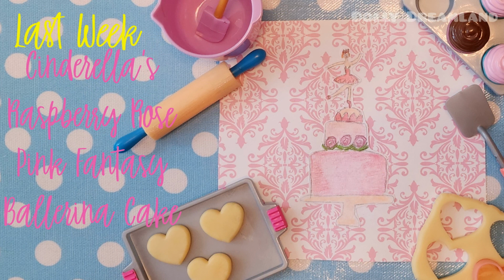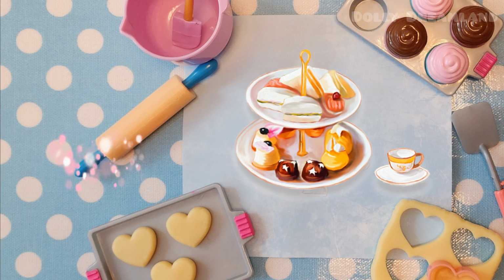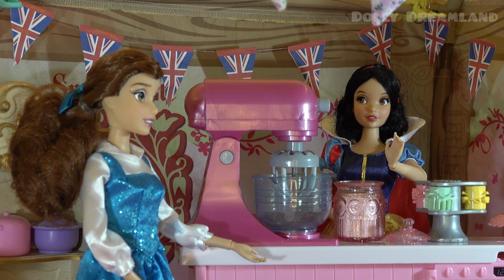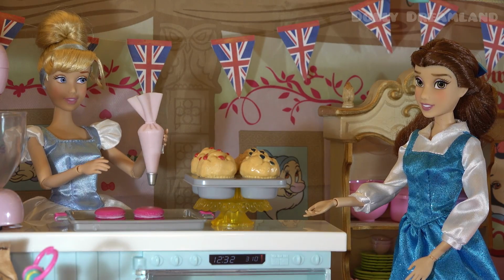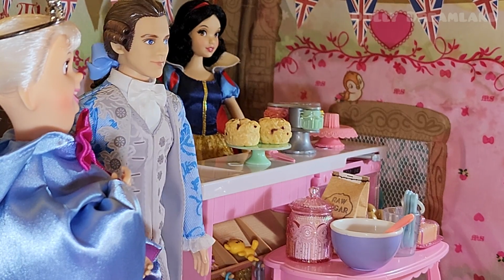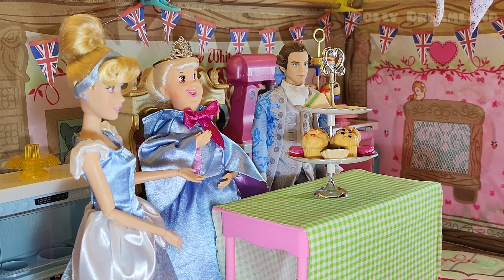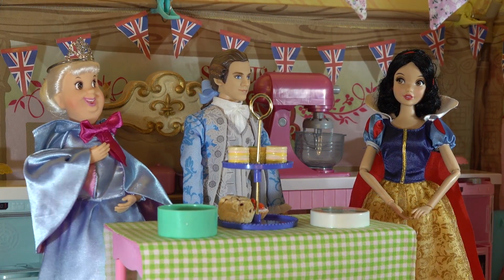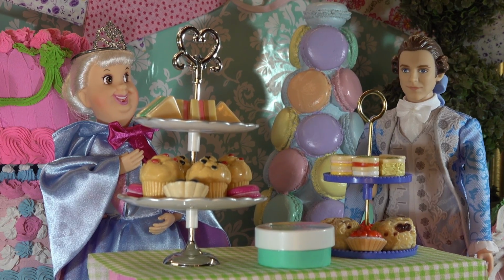Great Princess Baking Show British with Cinderella and Snow White Finale - Dolly Dreamland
Enjoy the Princess version of the Great British Baking Show!  Cinderella and Snow White are in a baking contest!  Prince Hollywood and Fairy Berry are the judges!  Who will win...watch and find out!

Enjoy these other wonderful Dolly Dreamland episodes with Barbie and her friends!

Happy New Year Barbie - Enjoy her date with Ken and her Re-ment Makeup Dresser - Dolly Dreamland